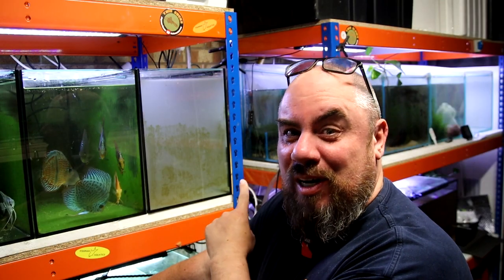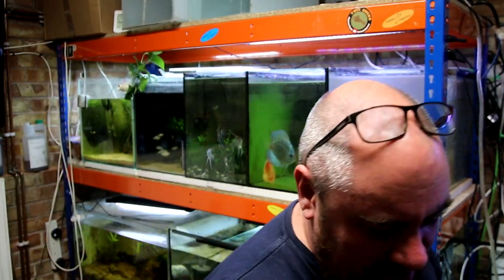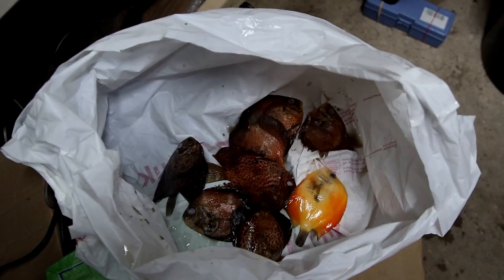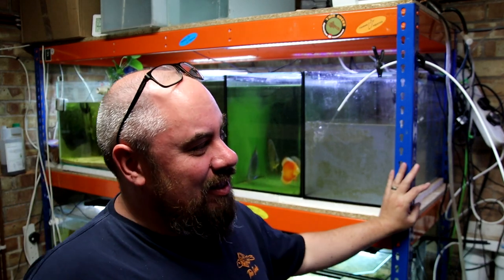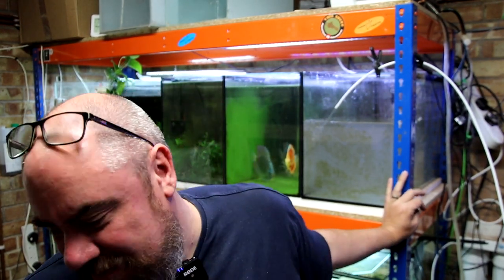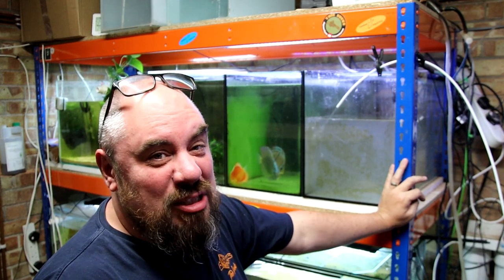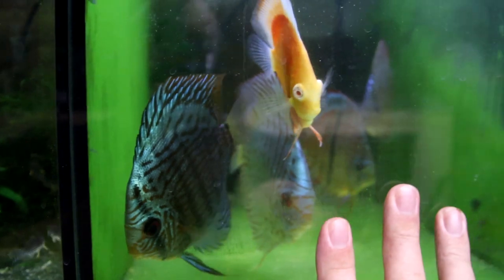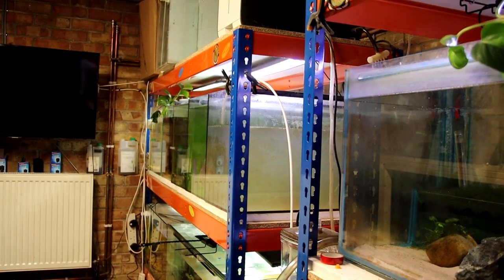Discus tank wipeout. Worst day in fishkeeping.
All the fish in my discus tank died. Not a good day.